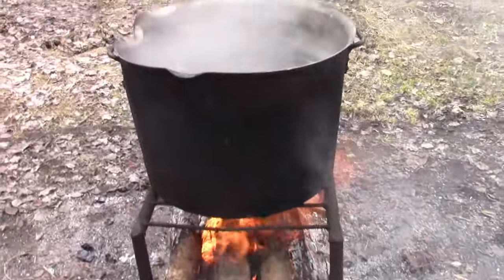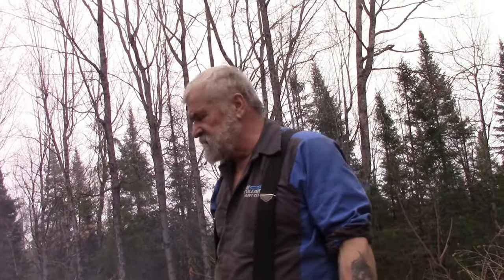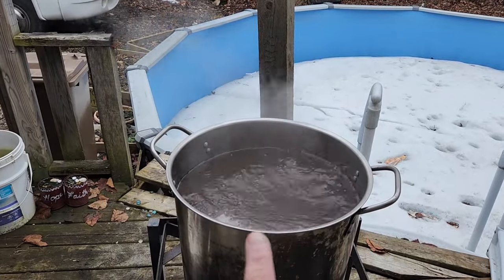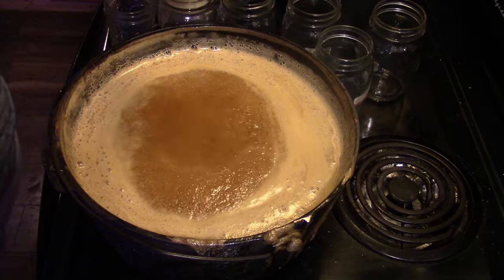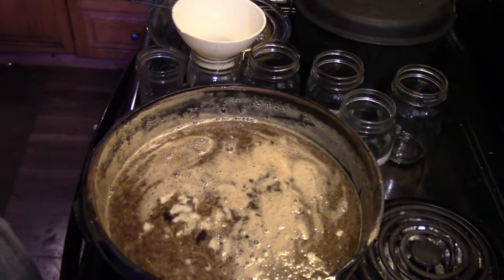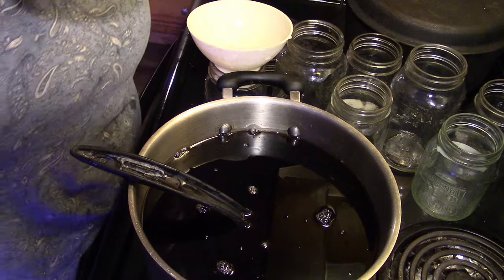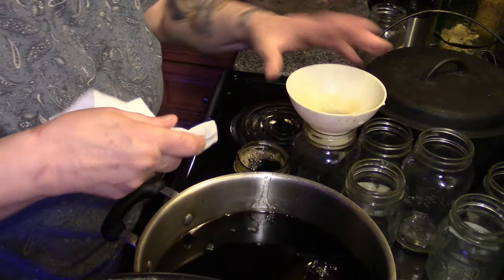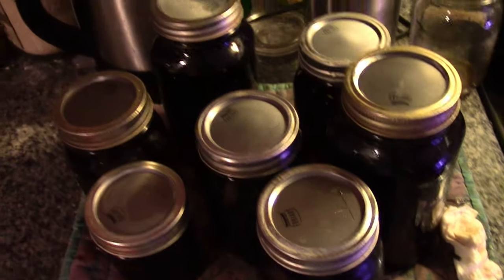From Tree To Bottle! Maple Syrup!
CANNERS TOO!!
NOW available in CANADA Eh?

Whatever I post on FB I post also on Gab! However, FB is shadowbanning any video I share that they don't like. So you are more apt to see MORE of my posts on GAB!

I Post on Rumble When I can. That is where you will hear the things I REALLY want to say but am muzzled by FB and BoobTube!